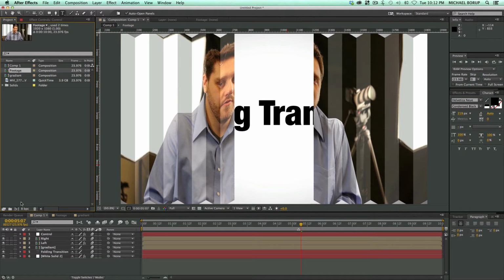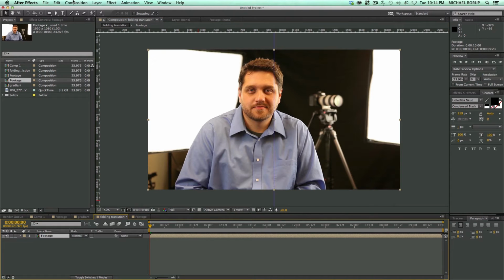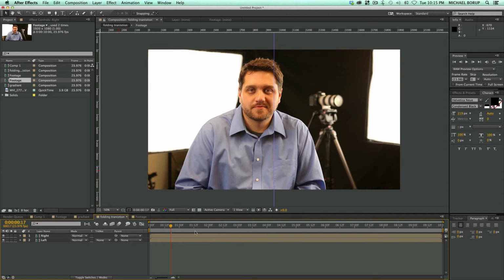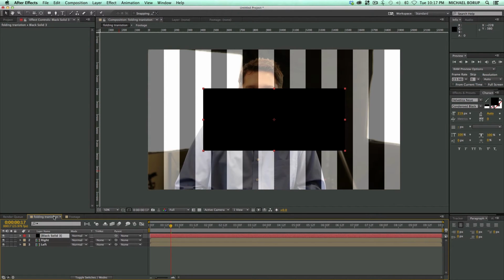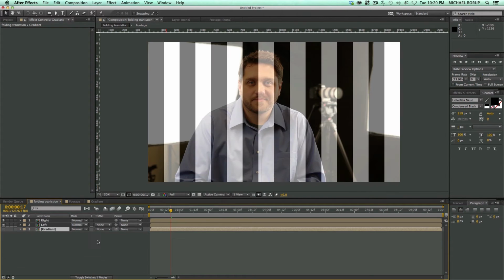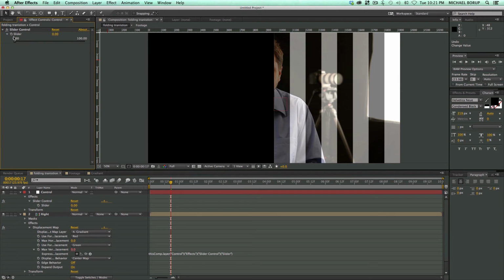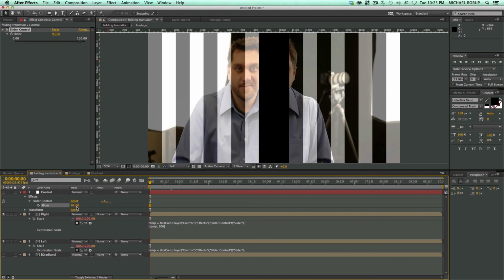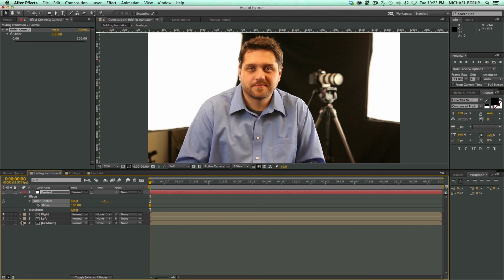Accordion Fold Transition After Effects Tutorial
A clever After Effects tutorial for a sweet looking accordion fold.  I hope you enjoy it enough to comment and share,  Also i have been sick, so my voice sounds a bit funny, but thats okay, i'm getting better now and will be back for more un-sick after effects tutorials next week.

You never know who among your friends is a closet After Effects user.  Thanks. For awesome tools and plugins for After Effects, go